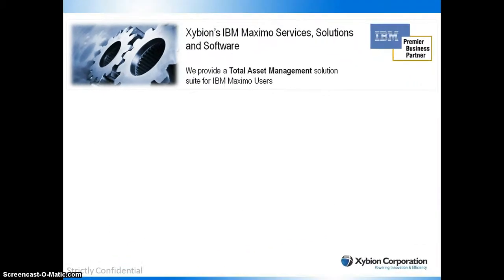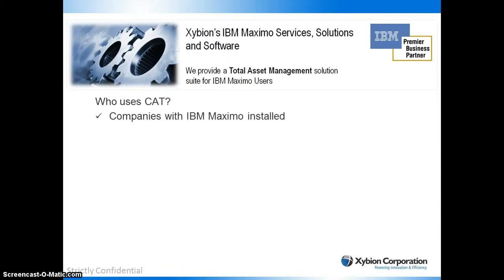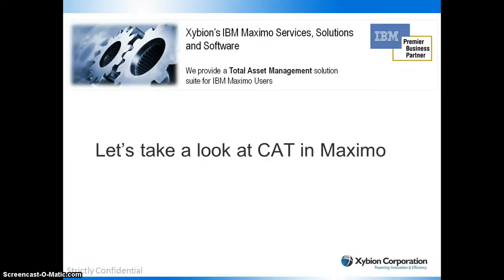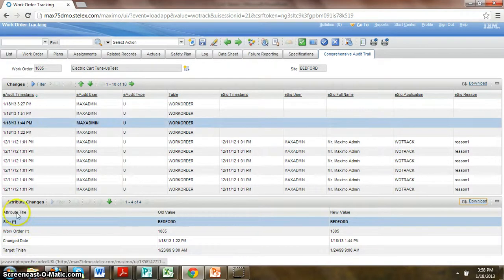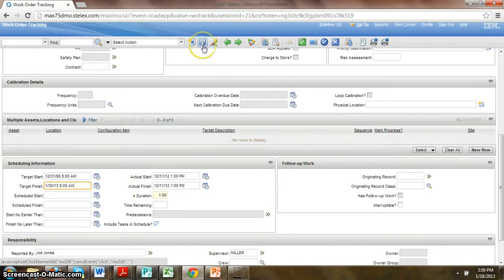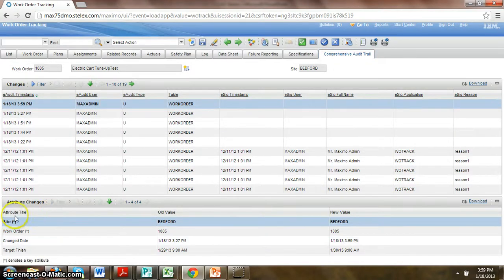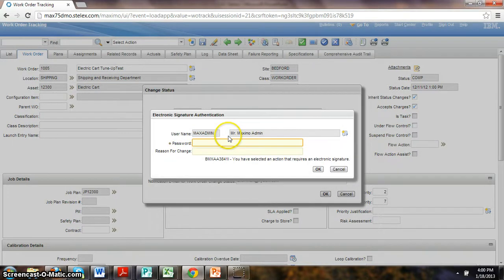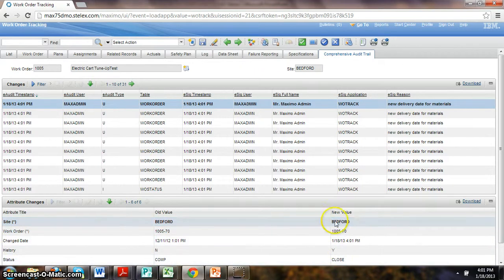Comprehensive Audit Trail for IBM Maximo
Introduction to Xybion's CAT product, a solution for providing 21CFR Part 11 Support for IBM Maximo users in regulated industries.